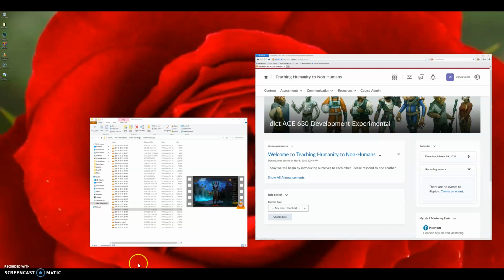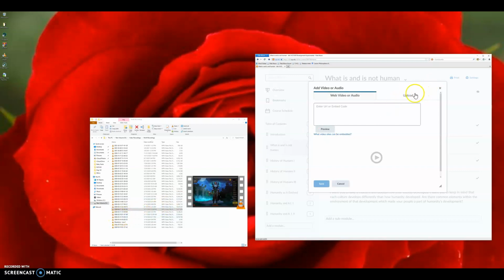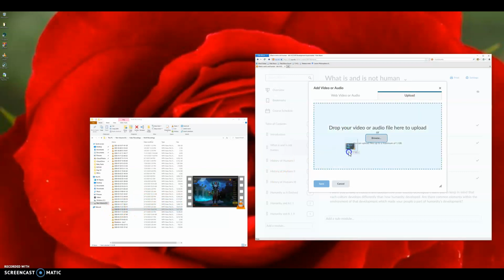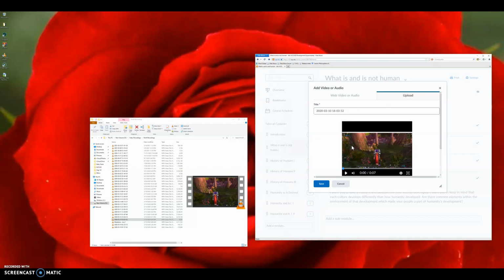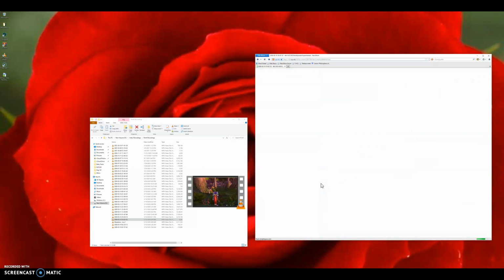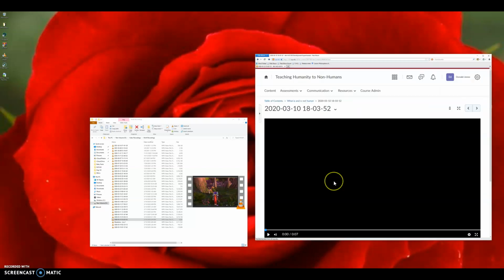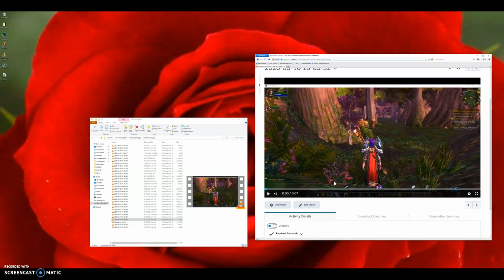How to Add Video in D2L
Adding Video and Media to D2L